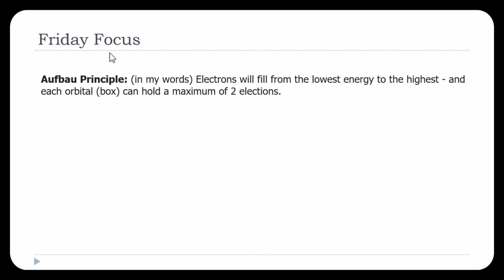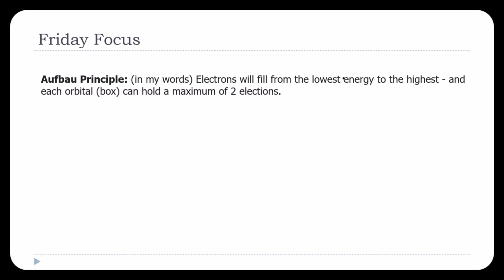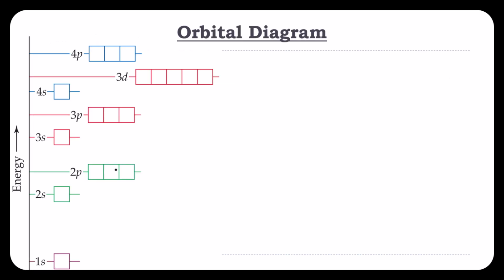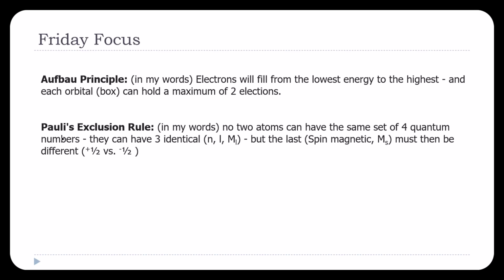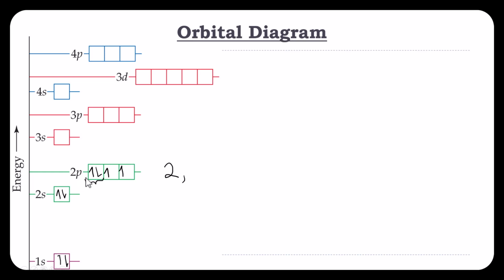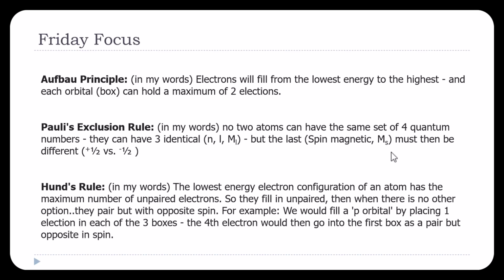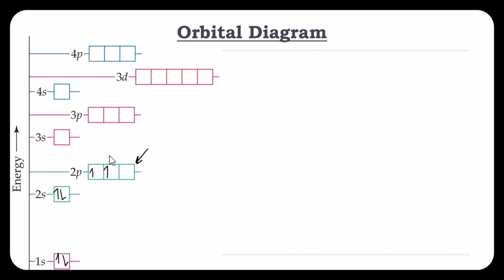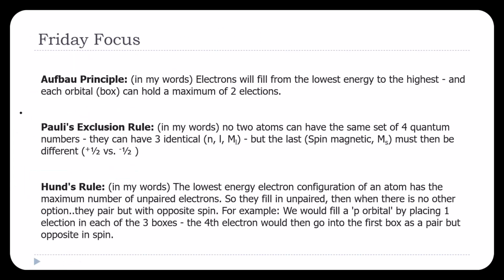Friday Focus: Orbital Diagram Definitions